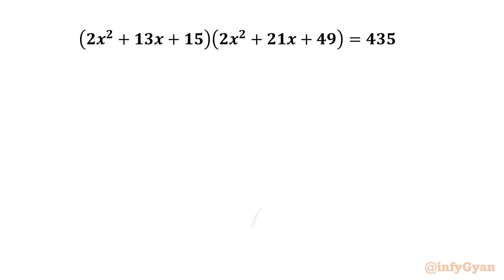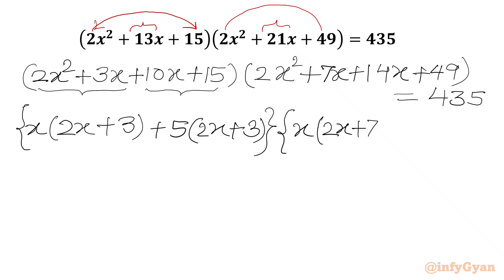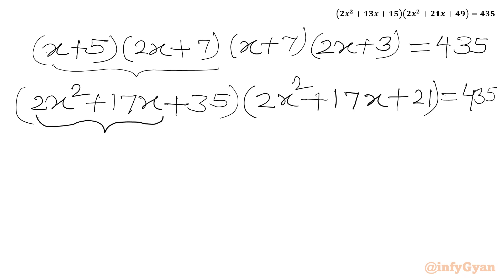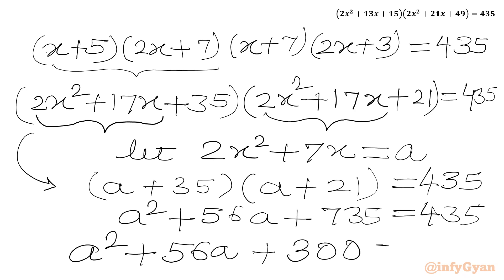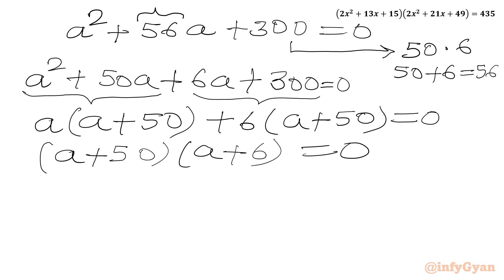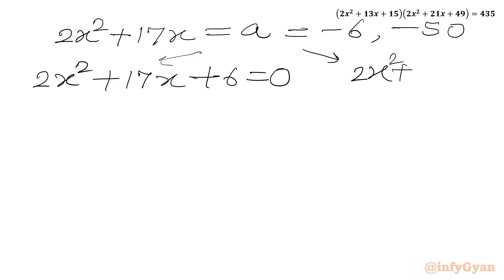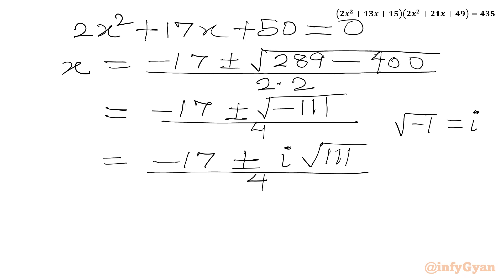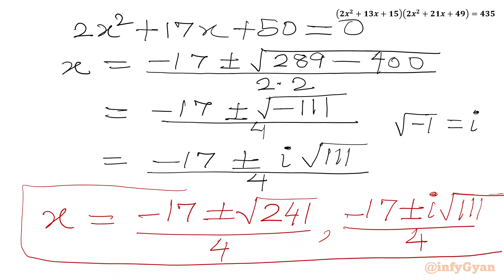An Amazing Algebra Equation | Give It A Try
Are you ready for a mathematical adventure? Join us in the quartic equation challenge, where we unravel solutions using factorizations! 🚀 Whether you're a student, enthusiast, or problem-solving aficionado, this video breaks down quartic equations in a way that's easy to grasp and apply. 🧠💡 Get ready to conquer this algebra challenge!

📚 Topics covered:

Quick Techniques (factorization and substitutions) for Solutions
Converting into Quadratic equation
Factors

Let's solve this amazing quartic equation using factorization together! 🤓✨